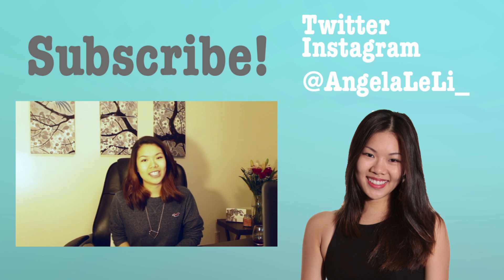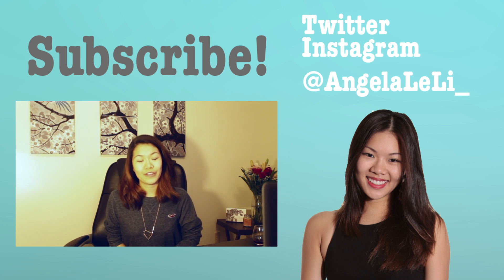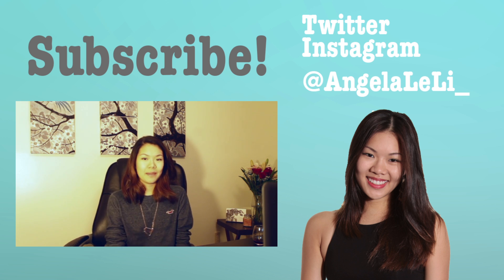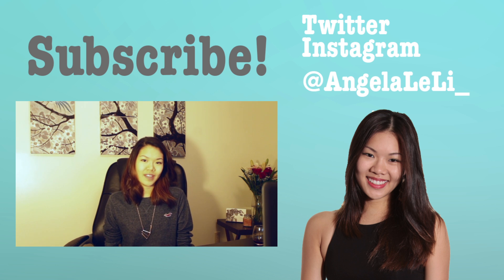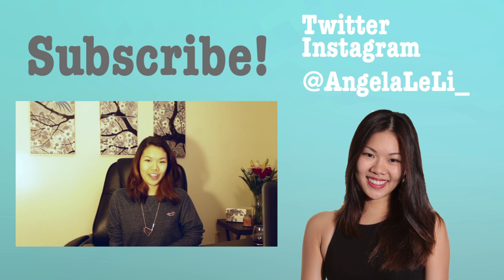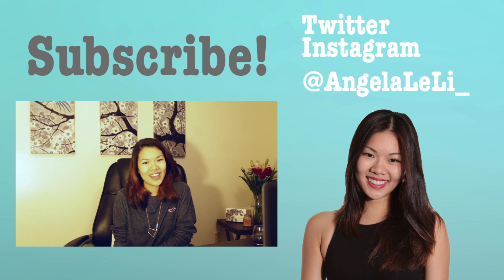3 Career Fair Tips from Grace Hopper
Hello everyone! I am excited to share the first of a video series that discusses issues, questions and concerns that women struggle with as students in computer science. After attending the Grace Hopper Celebration of Women in Computing 2014, which took place in Phoenix, AZ and talking with other scholars from GHC 14, I started to notice there were a number of career related questions specific to young women in technology with limited resources available.

Let me know what you want to discuss next!